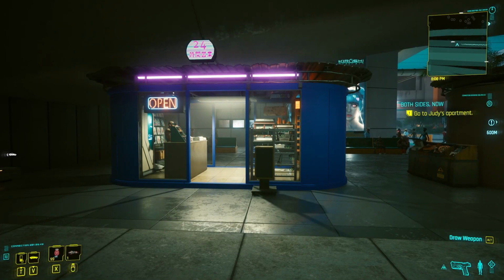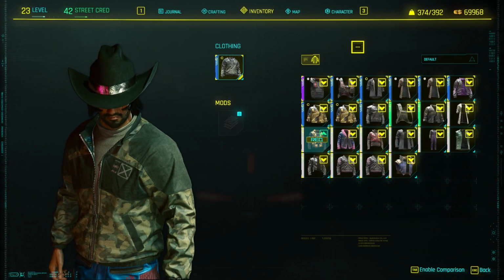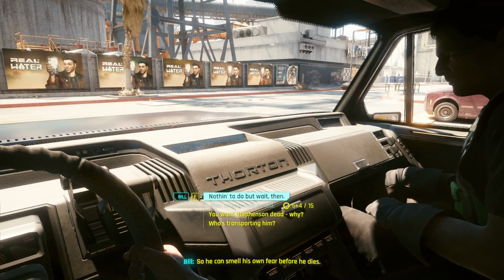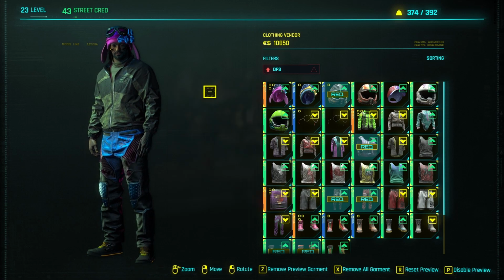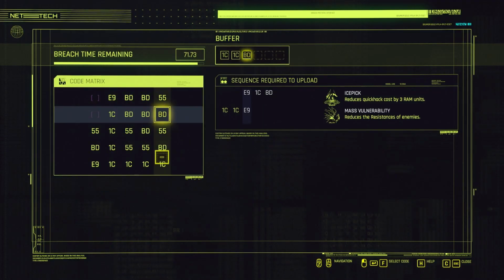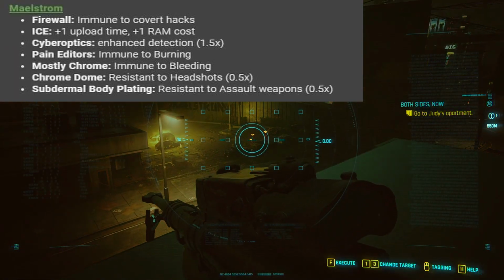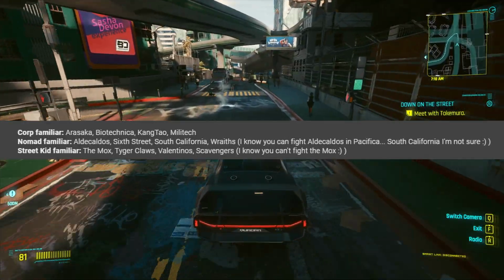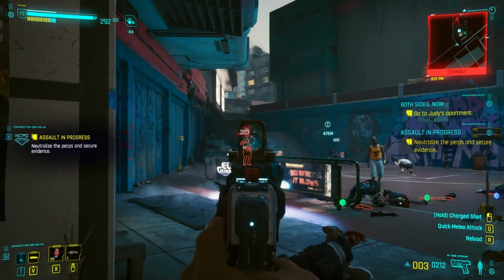More Mods To Improve Your Cyberpunk 2077 Experience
In todays video, we are jumping back into Cyberpunk 2077 to take a look at some more mods to help improve your Cyberpunk 2077 experience, whether its your first time going through the game or you are thinking about starting up a second or even third playthrough. Its interesting how the community has been pushing out updates and resorting cut content for a game that has been out for a few months now.

Timestamps:
00:00 - Intro
00:55 - Street Vendors
01:47 - StreetStyle Immersive Fashion System
03:13 - Vendor Preview
04:29 - Lifepath Bonuses and Gang-Corp Traits (Messed up Spelling)
07:41 - Outro